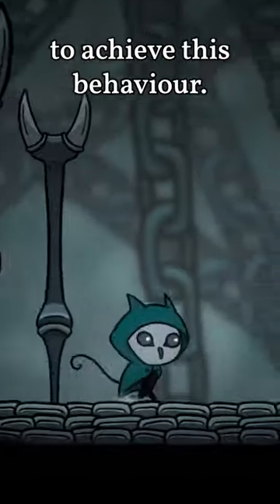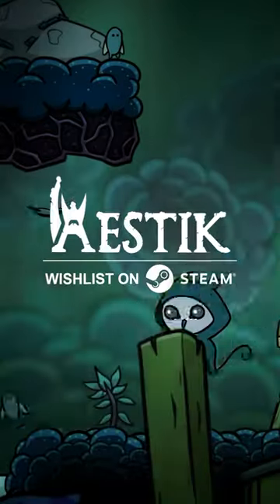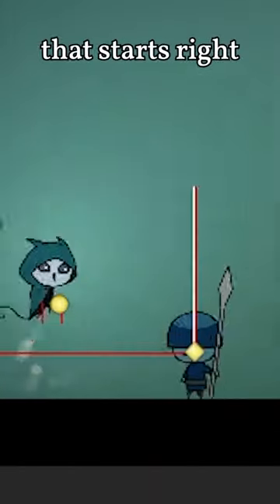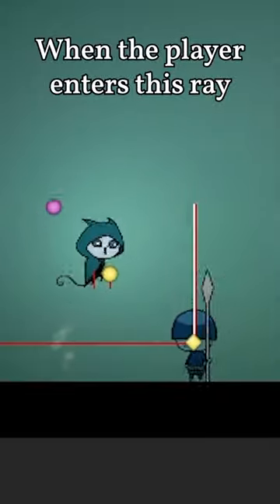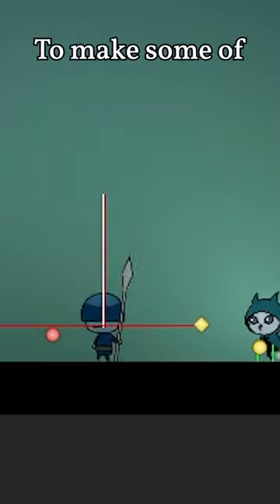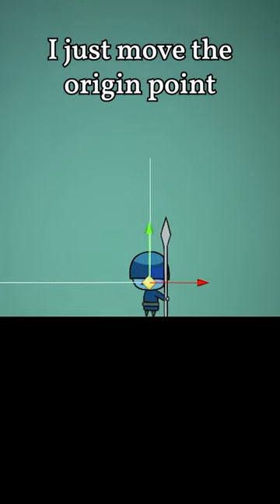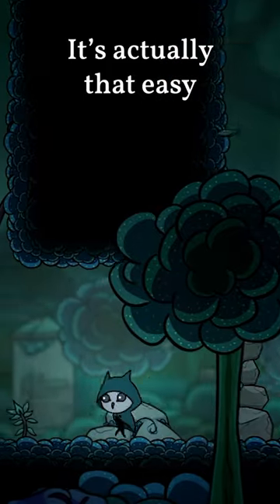AI In Games Is Fooling You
Aestik is a hand-drawn 2D metroidvania indie game with branching storylines! I'm happy to share the development with all of you on this channel. (: